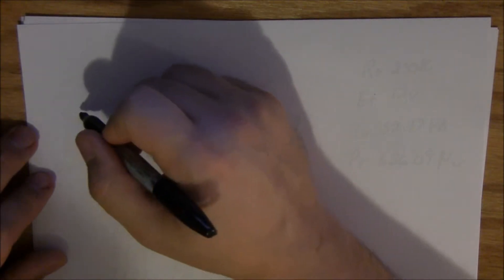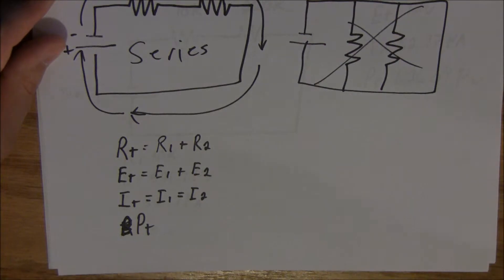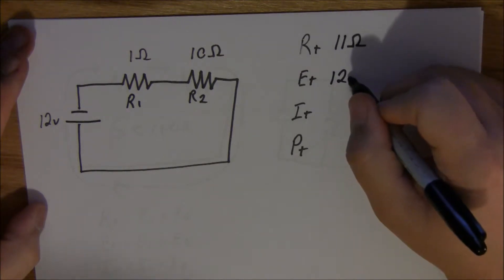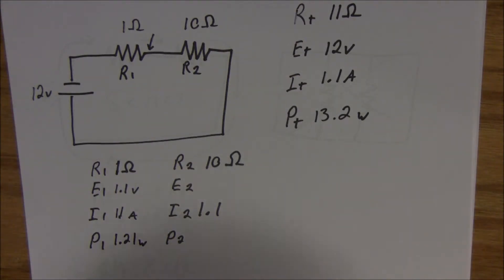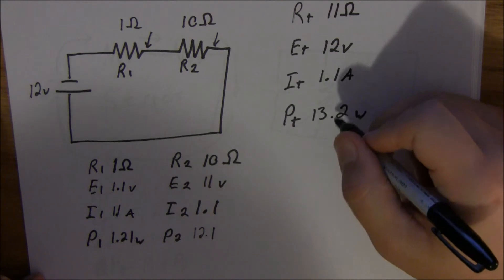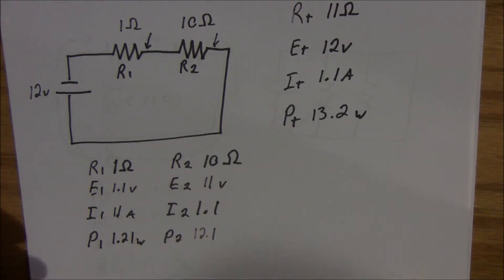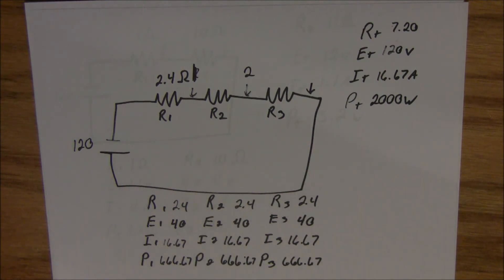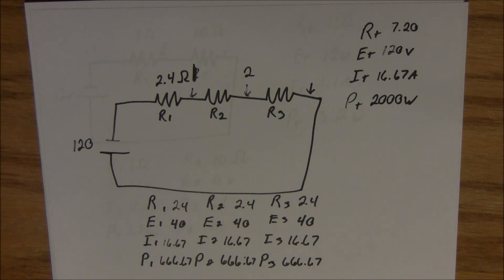Resistors in series Tutorial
A tutorial on series resistors.